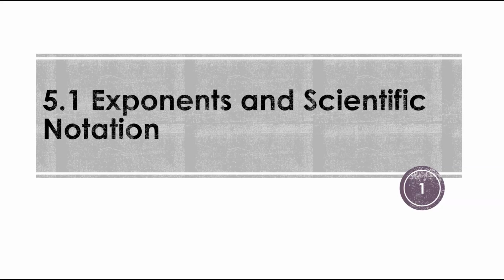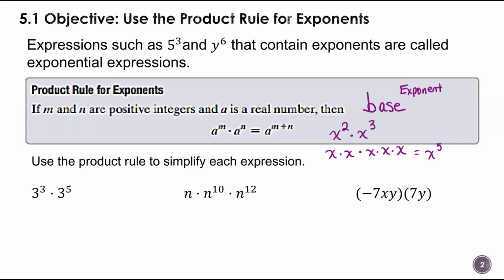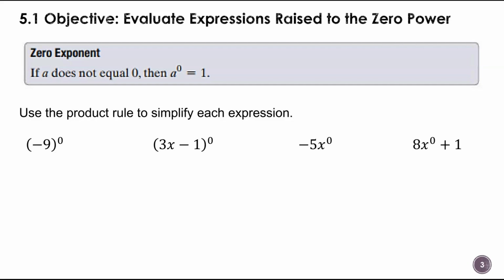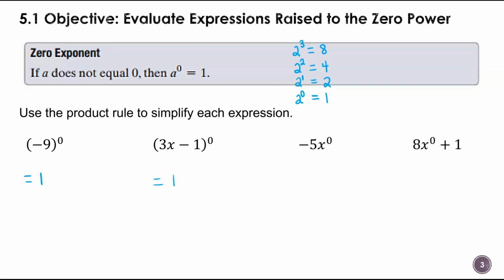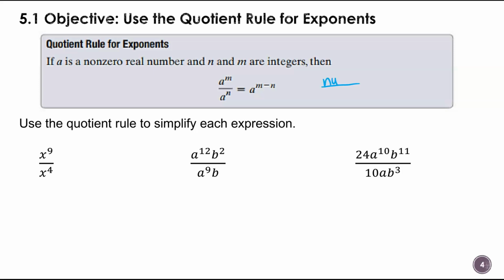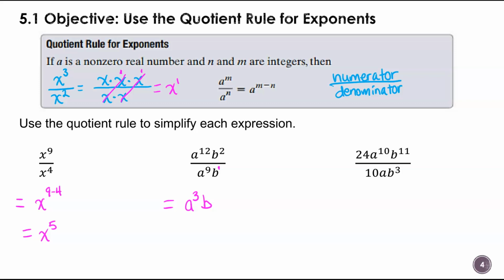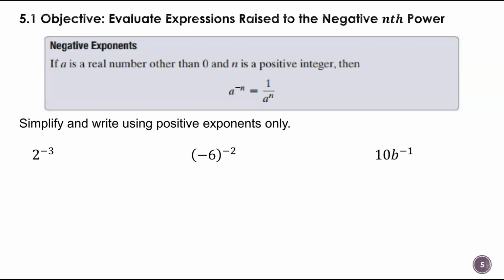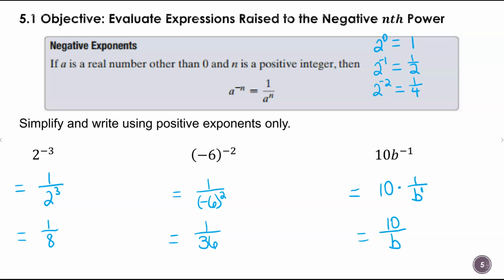5.1 Rules for Exponents